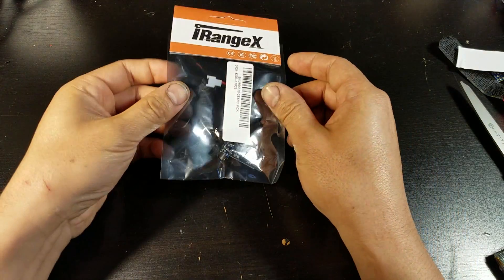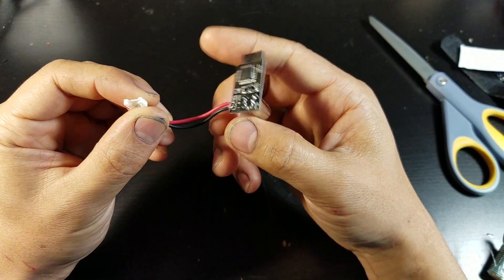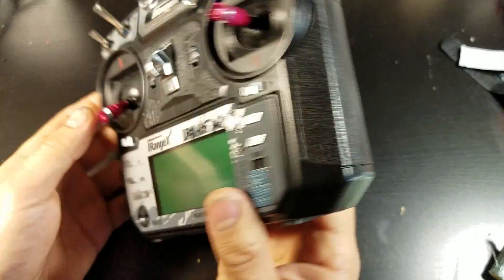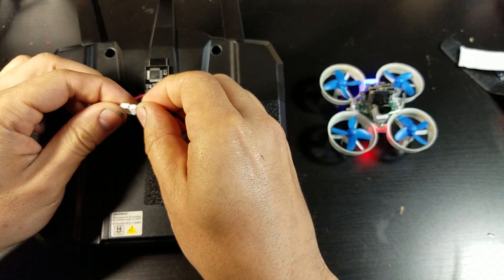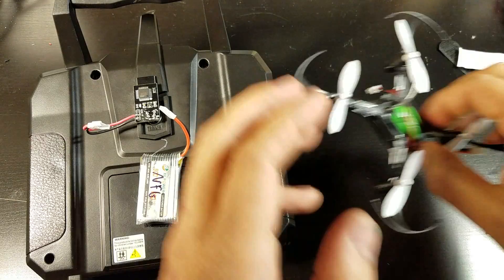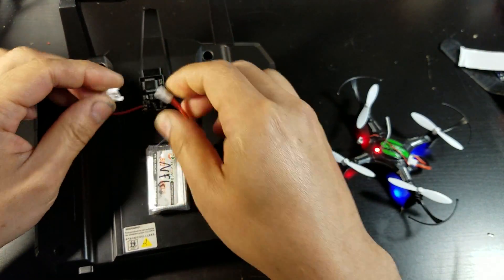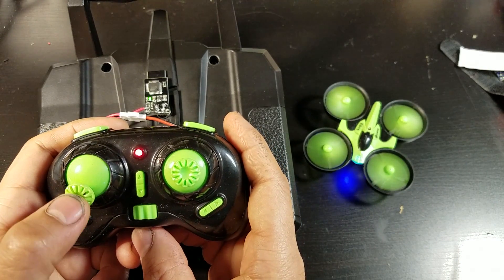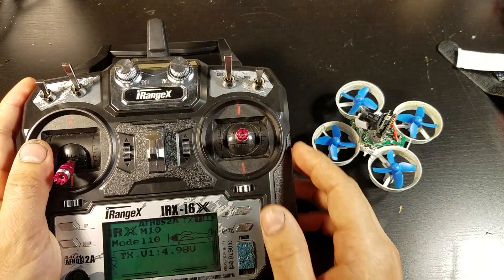Bind your flysky i6 or i6X to e011, e010, h8 mini with iRangeX irx6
Review of the iRangeX iRX6 multiprotocol module for flysky i6 or i6x and clones.

edit: i just figured out how this module works with a e010 and many more protocols
also, the max roll and pitch angles seem to be more, so now my e011 goes faster than with the stock transmitter. and it is still possible to do rolls and flips but with stick commands. i'm loving this module!
I can make a video on how exactly to do it if you need, just let me know